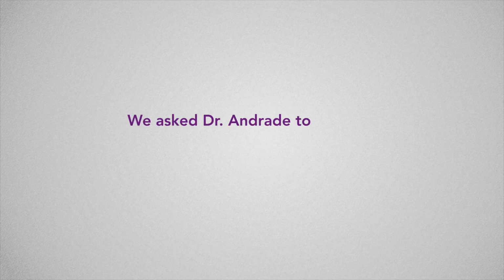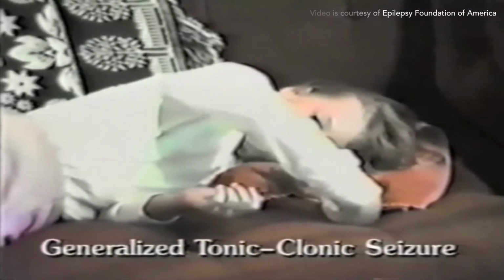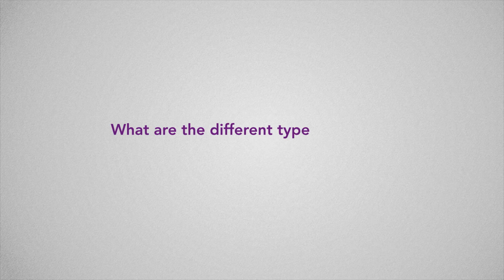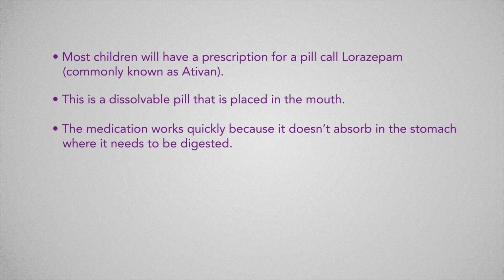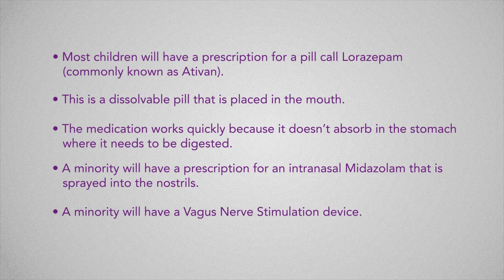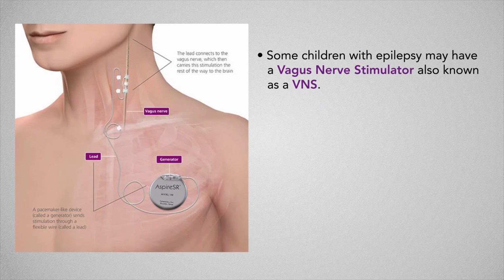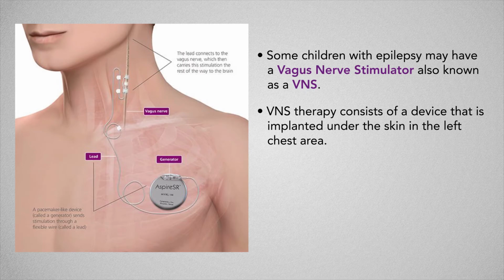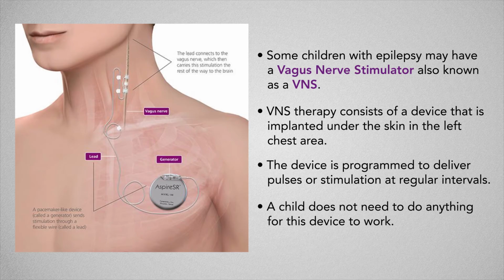How to Administer Emergency Medications to Students with Epilepsy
School To Community is a series of resources for teachers to support students with epilepsy in the classroom.